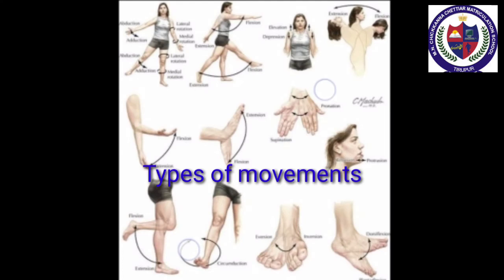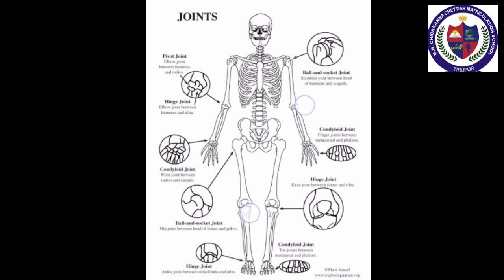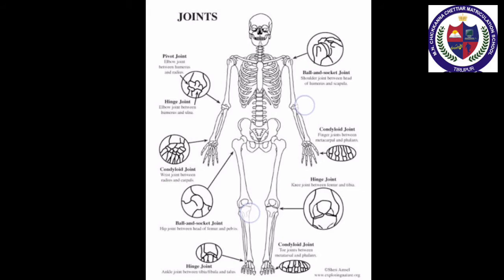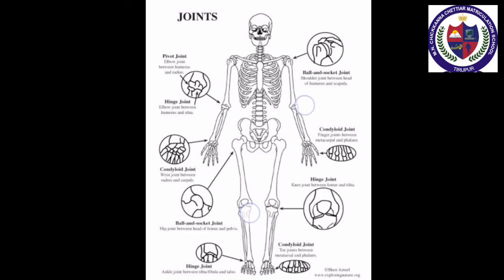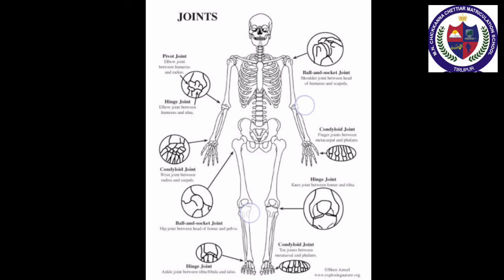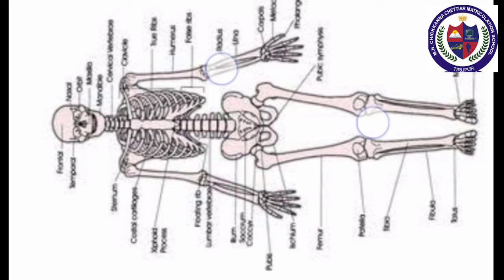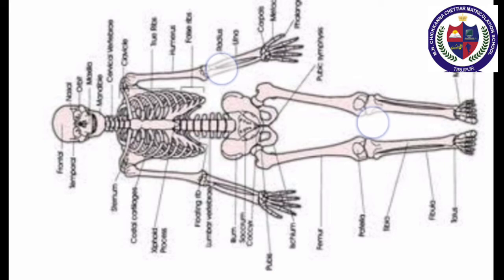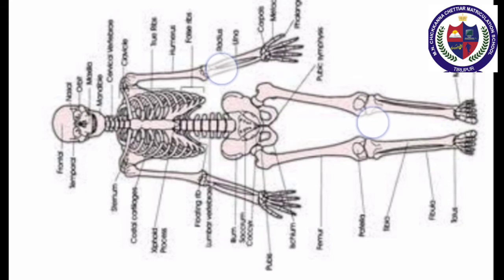VIII STD -BIOLOGY -UNIT 19- MOVEMENTS IN ANIMALS(PART 2)